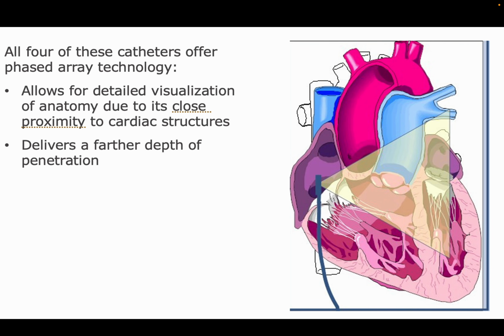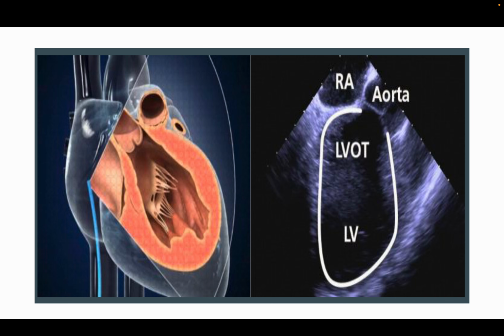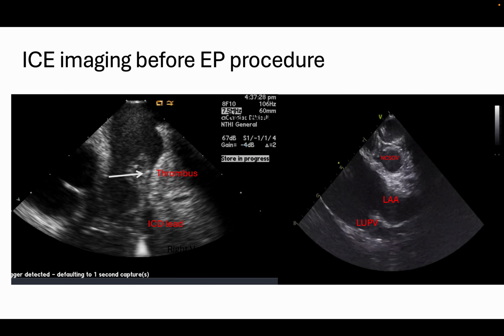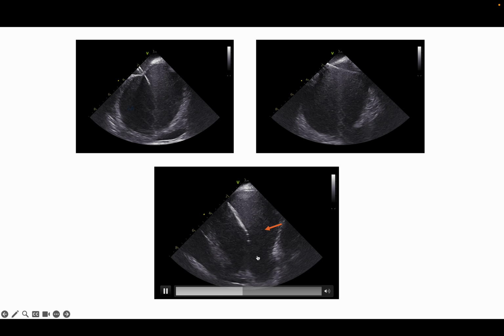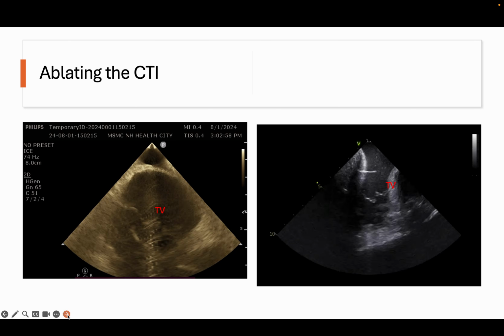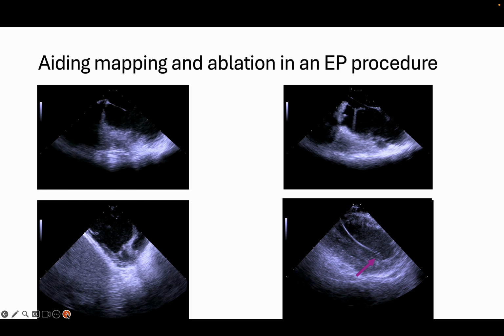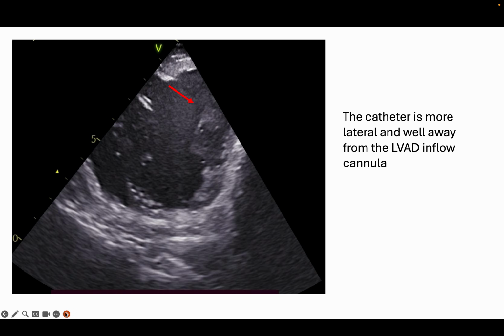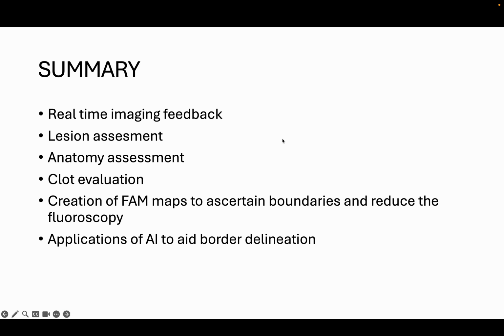A Primer for Intracardiac echo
How to do an intracardiac echo and the views for the same